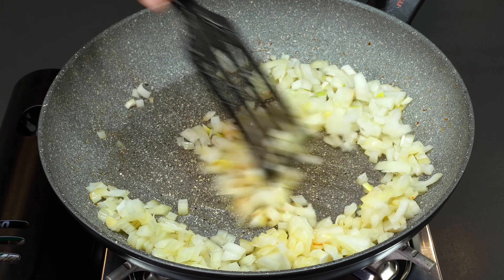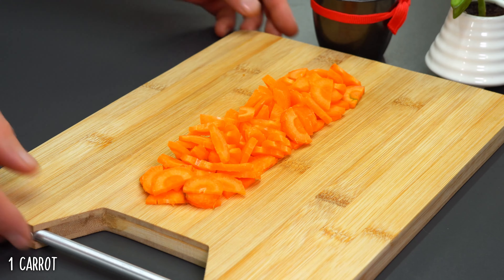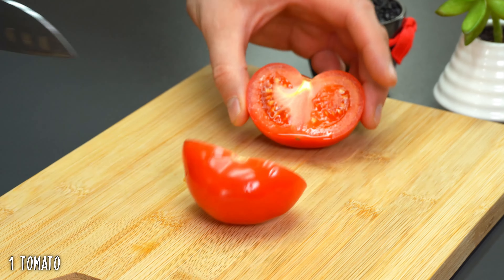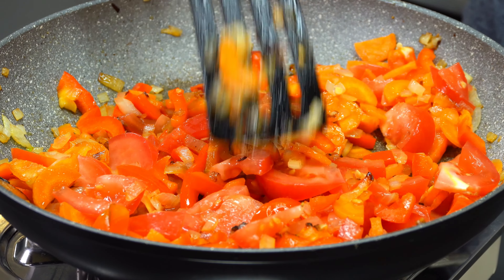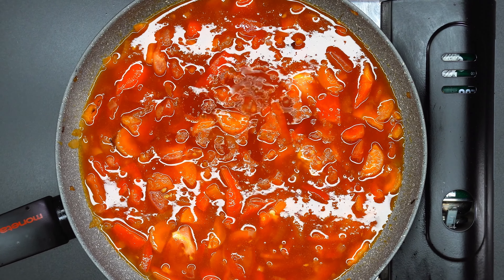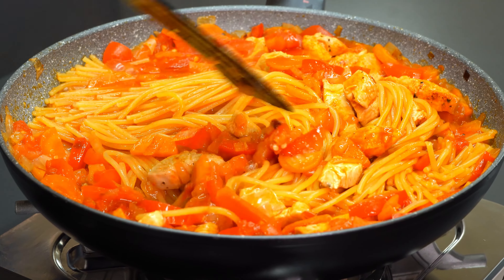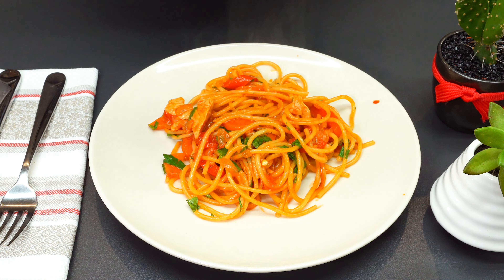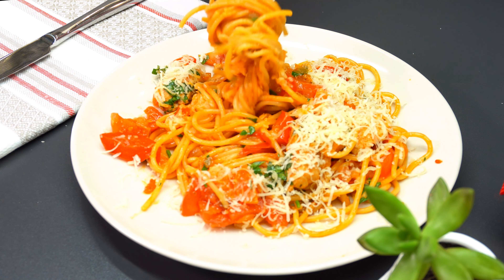Delicious dinner in just 15 minutes! An easy way to cook pasta.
Don't know what to cook for dinner?
I will show you a great recipe for the whole family!
You haven't tried this noodle recipe yet!

1 chicken breast
Vegetable oil
Salt and pepper
1 onion
1 carrot
1 pepper
1 tomato
1tbsp of tomato paste
1 cup of water
Spagetti 0.7lb(300g)
Parsley
Cheese 2 oz(50g)

Try my recipes and you will be satisfied!
I wish you good mood! Bon Appetit!
Write your opinion about the recipe in the comments, it would be interesting to know your opinion :)